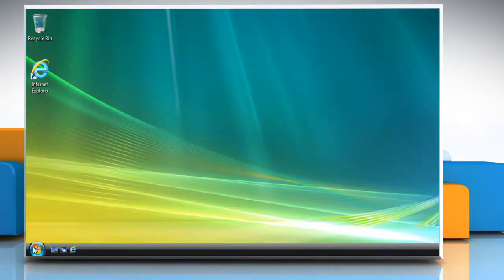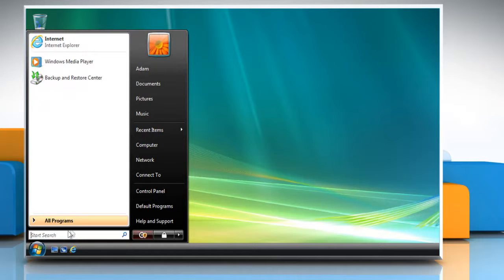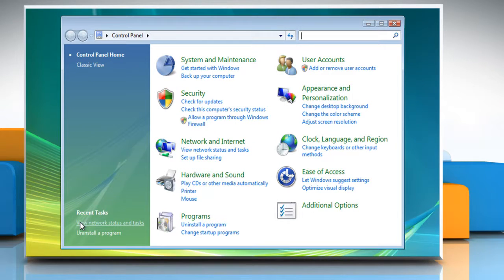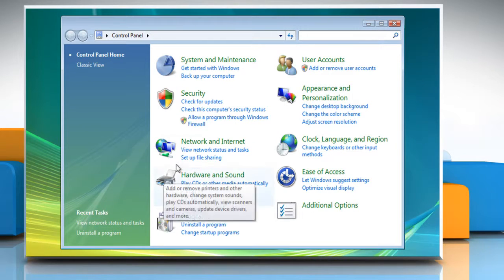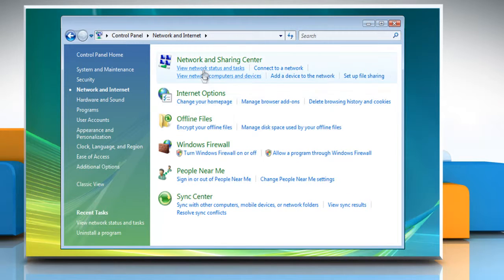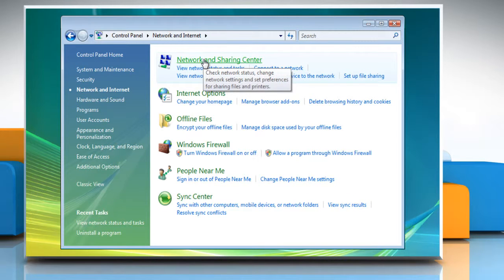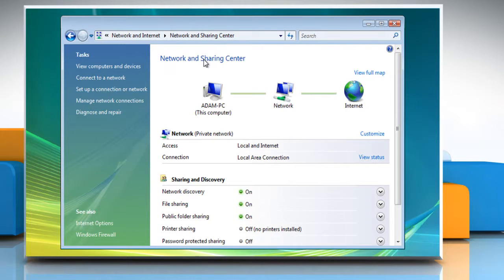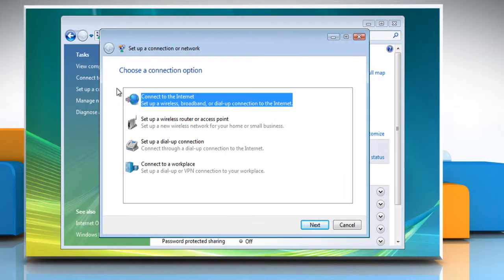Windows® Vista: How to connect to the Internet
Are you looking for the steps to connect a Windows® Vista-based PC to the Internet? Just call iYogi at 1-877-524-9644 and our expert technicians can give you simple steps for doing just that.